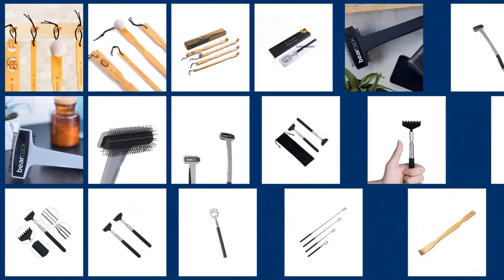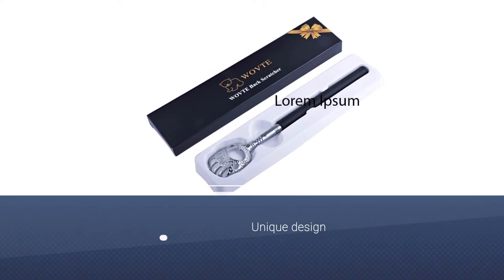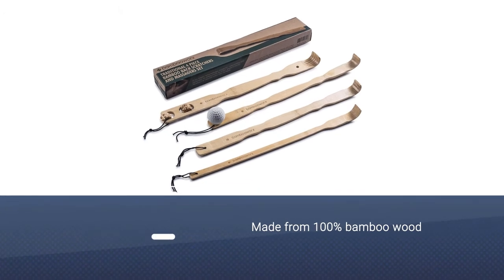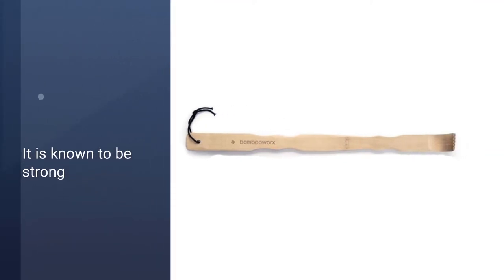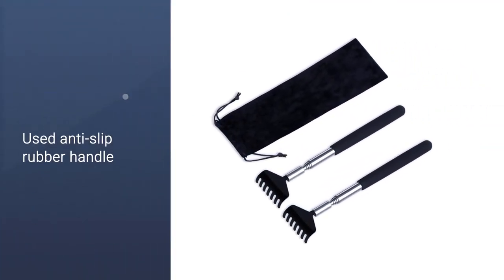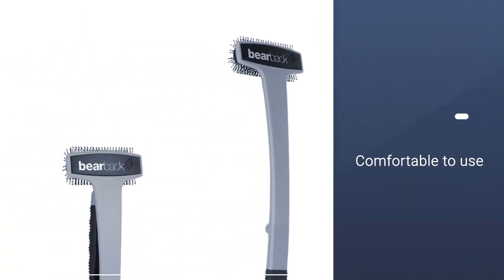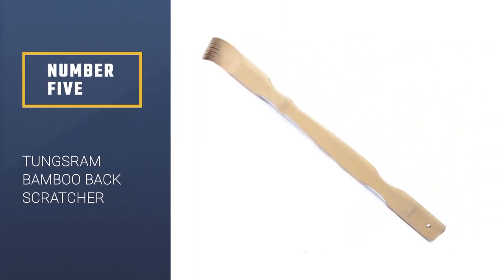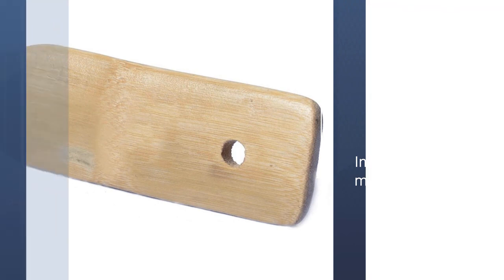Top 5 Best Back Scratchers Review in 2023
Here is the list of five best back scratchers:
1. WOVTE Bear Back Scratcher
2. BambooWorx Back Scratcher
3. Extendable Flanker-L Back Scratcher
4. Bareback Back Scratcher
5. Tungsram Bamboo Back Scratcher

🕕Timestamps🕕
0:42 - Introduction
0:50 - WOVTE Bear Back Scratcher
1:29 - BambooWorx Back Scratcher
2:09 - Extendable Flanker-L Back Scratcher
2:45 - Bareback Back Scratcher
3:24 - Tungsram Bamboo Back Scratcher

🤨 What is a back scratcher?
Back Scratcher is a long-handled device for scratching one's own back to get rid of itching.